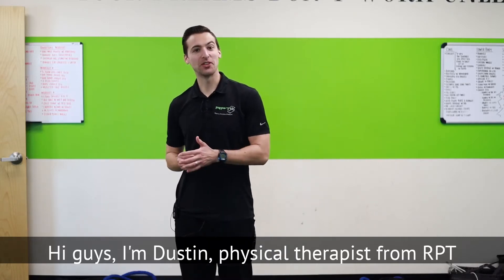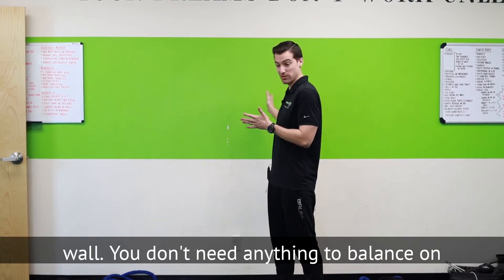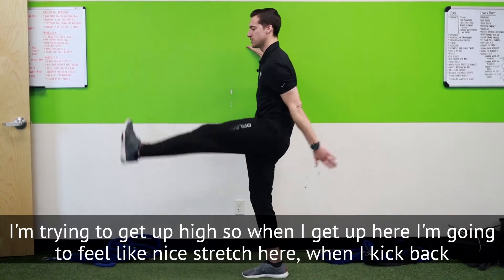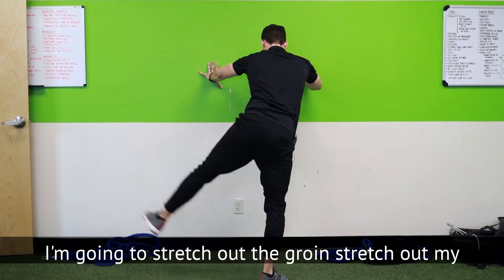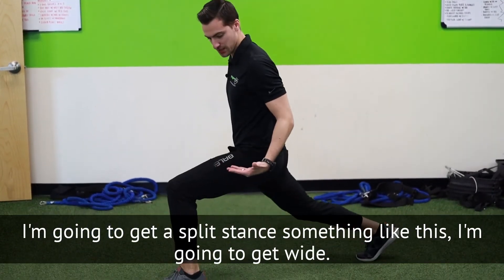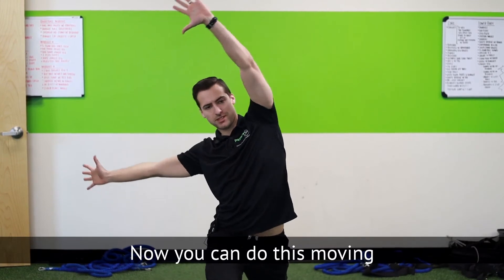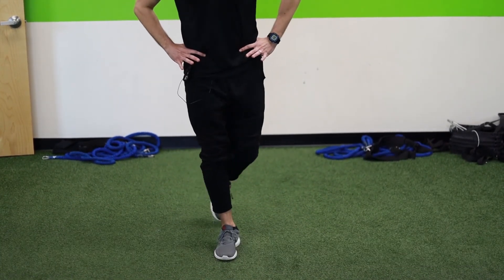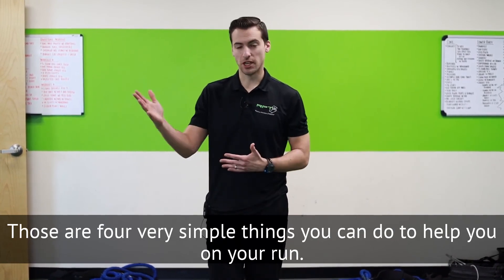Warm Up for Runners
Start here by following along with this warm up before you go on your run.

Our office is located at:
28 Campus Drive

We offer specialized physical therapy programs for athletes in all major sports including football, basketball, baseball, soccer and running. Our expert sports physical therapists craft individual strengthening and rehab programs for high school, college and professional athletes. The focus is on preventing further injury while maintaining peak physical performance.